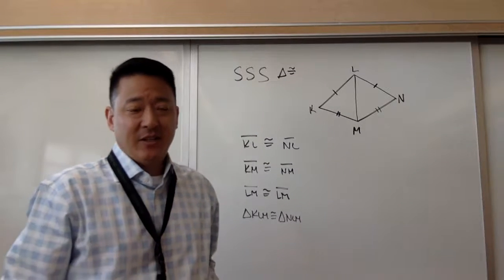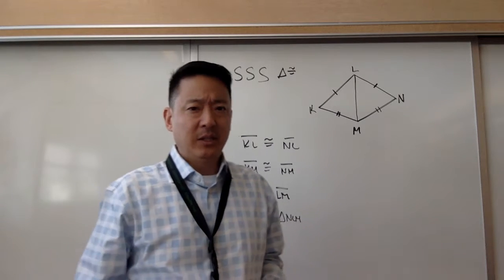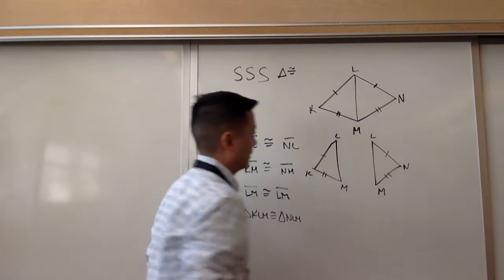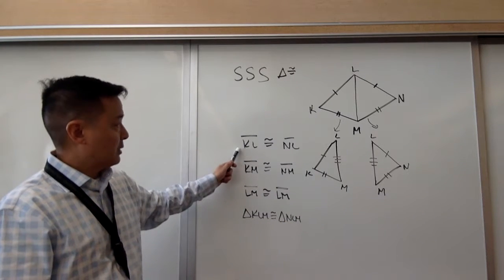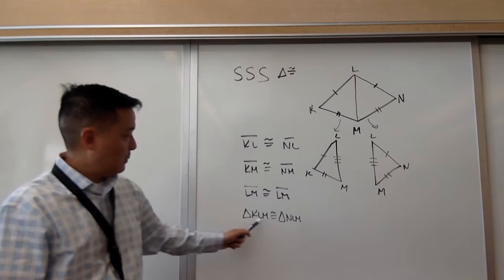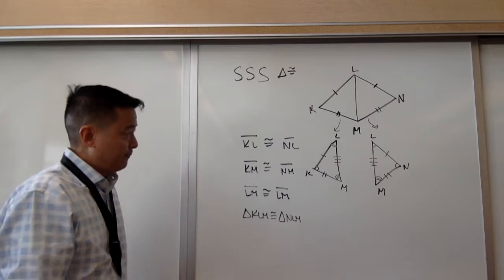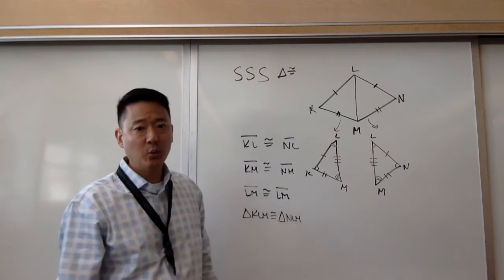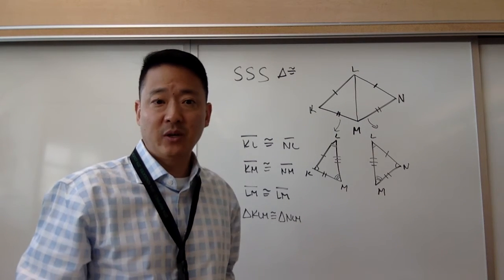SSS Follow up video